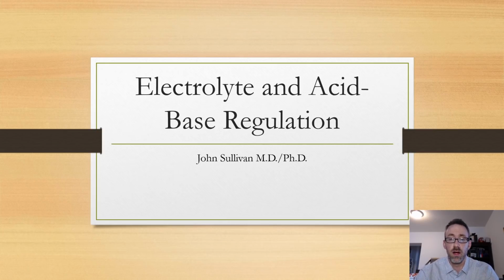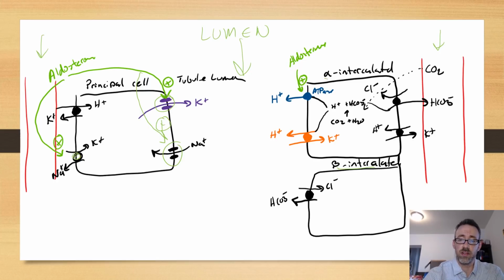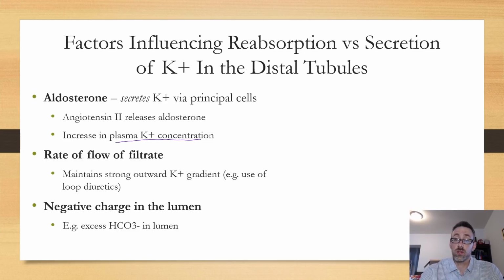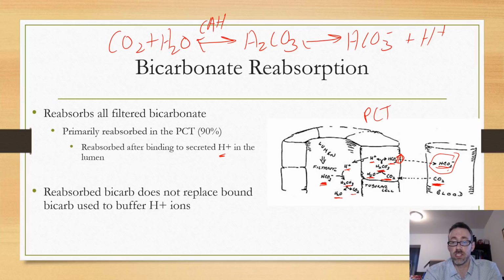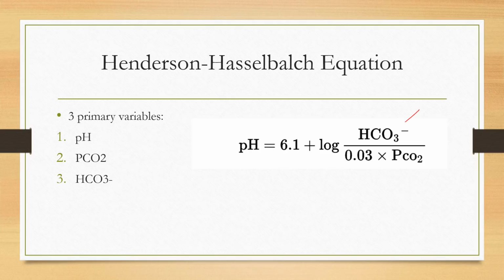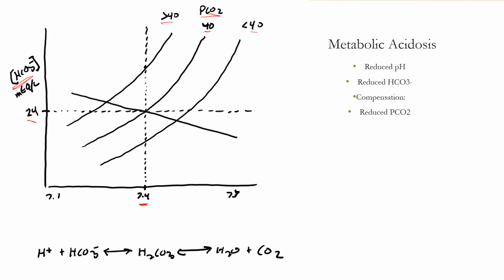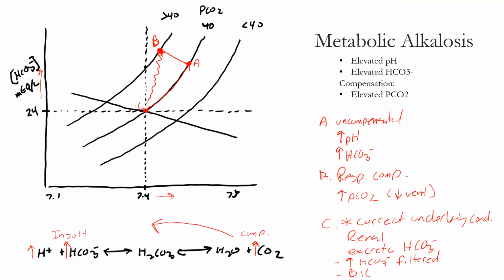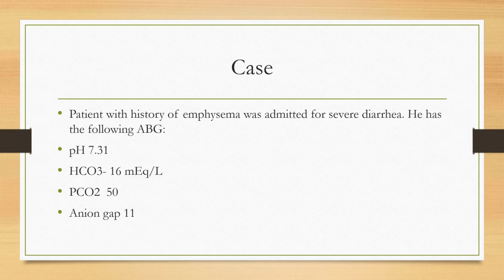Lecture 16 Acid Base Regulation